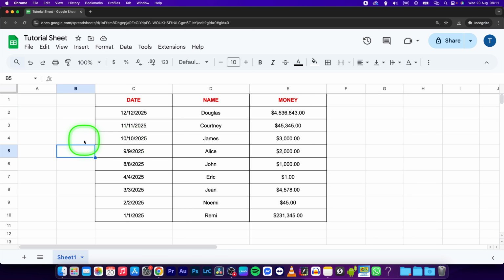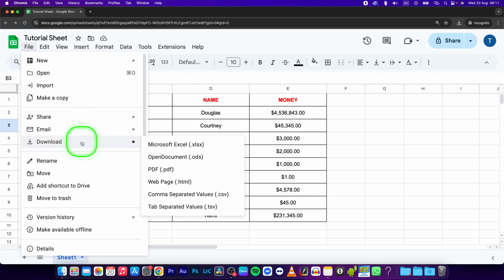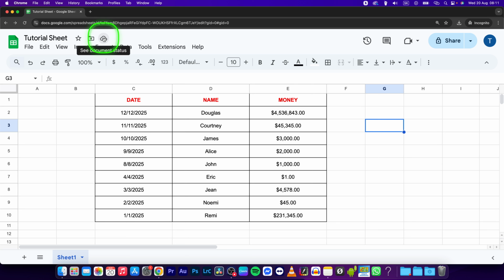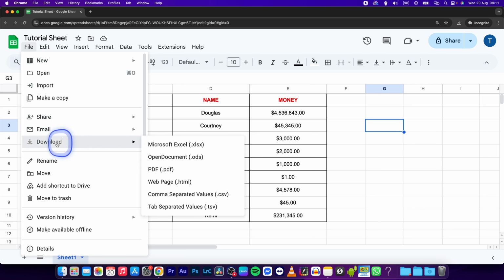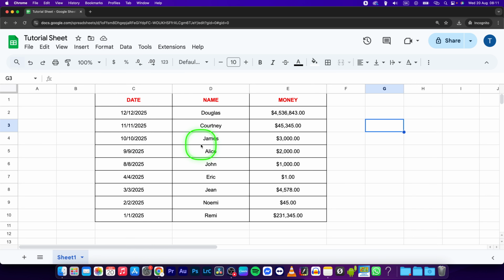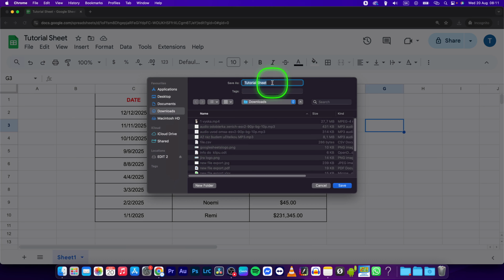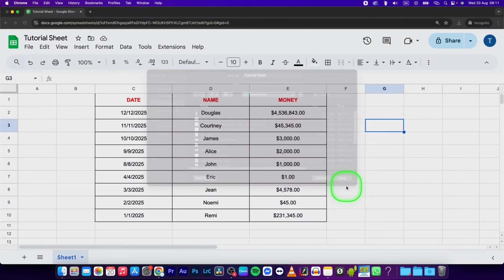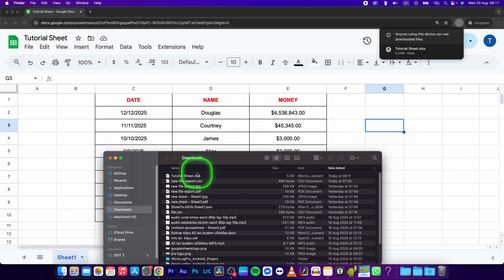How To Save in Google Sheets | Save work | Google Sheets Tutorial